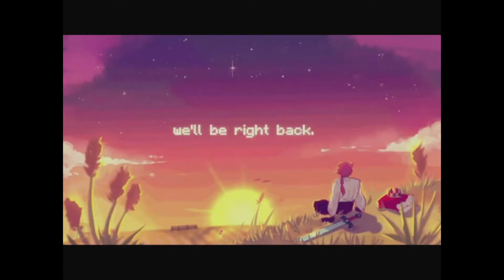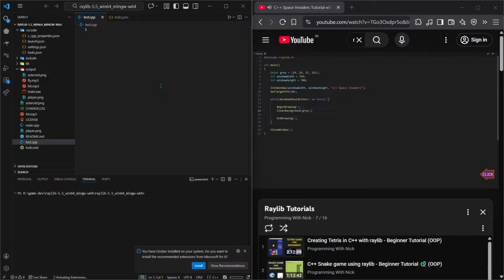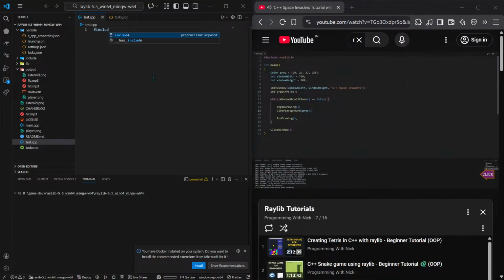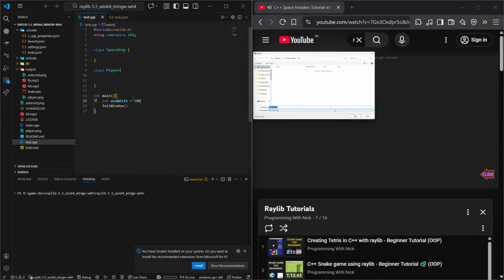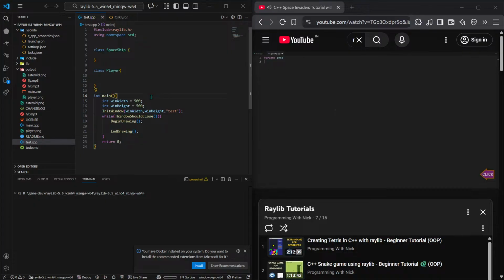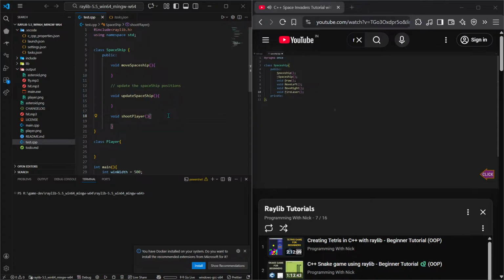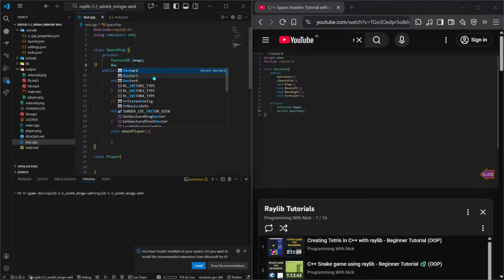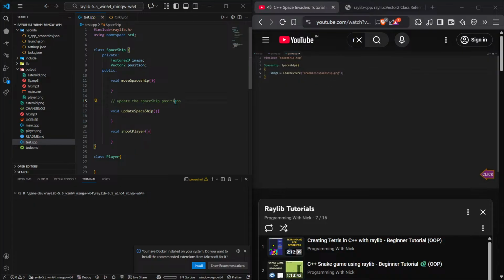Day 11: Learning Game Development from Scratch (C++ + Raylib) 🔴 LIVE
Game Development from ZERO 🇮🇳 | Day 2 | C++ & Raylib | Live Coding

 STREAM DESCRIPTION

🎮 **Day 1 – Learning Game Development from Scratch (C++ + Raylib)** 🔴 LIVE

Starting my **game development journey from ZERO** 🇮🇳
This is **Day 1** of learning **C++ and Raylib** step by step — live, unedited, and beginner-friendly.

If you want to learn:

* Game Development from scratch
* How games actually work (game loop, rendering, logic)
* C++ for game development
* From an Indian perspective (Hinglish)

📌 **What we’ll do TODAY (Day 1):**

* What is Game Development?
* C++ basics needed for games
* Setup Raylib on PC
* Understanding the Game Loop
* Draw first shapes on screen
* Live doubts & beginner questions

No fake motivation.
No shortcuts.
Just **real learning on stream**.

🗣️ **Language:** Hinglish (Hindi + English)
⏳ **Stream Type:** Live Coding • Beginner Friendly • Interactive